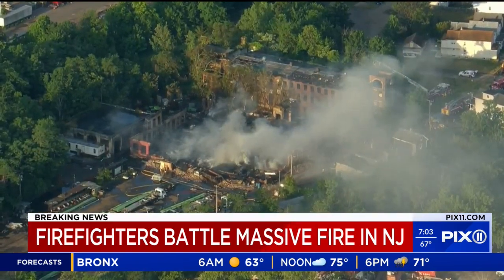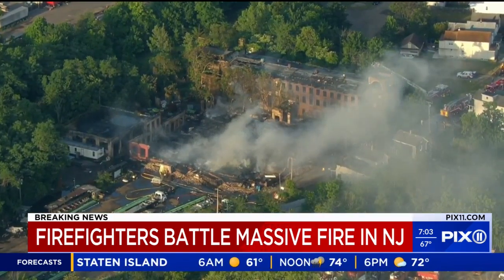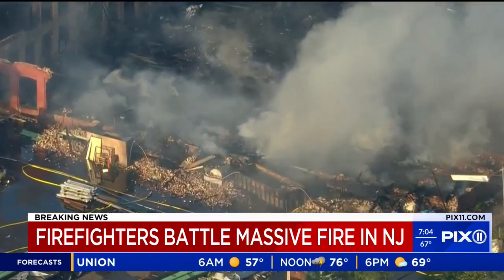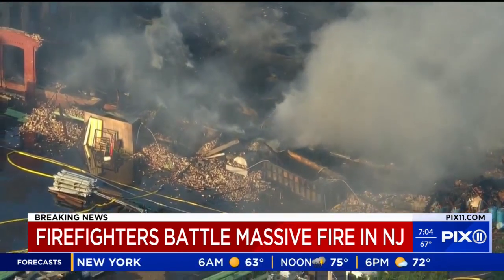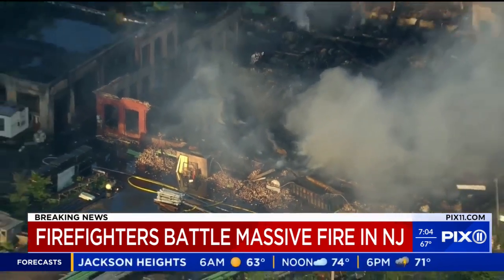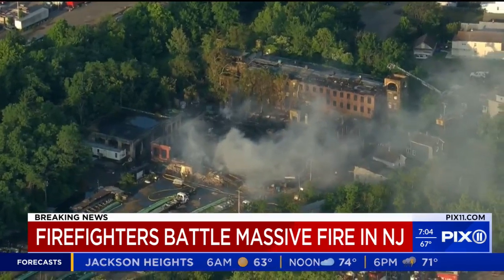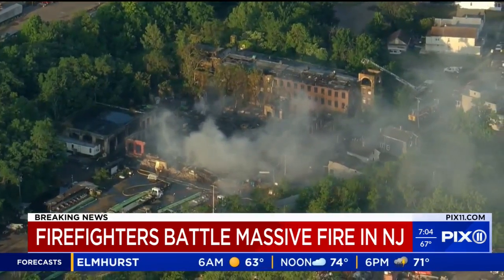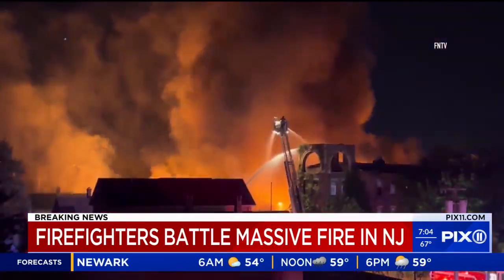Firefighters battle massive fire in New Jersey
First responders are dealing with the aftermath of a 6-alarm fire that happened in New Jersey Tuesday night.